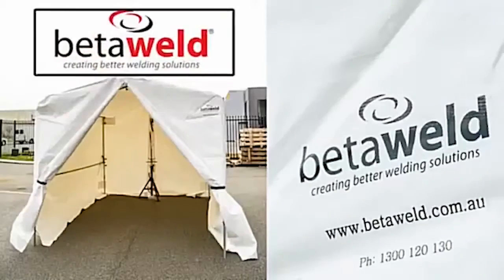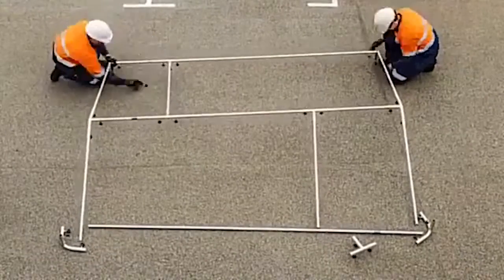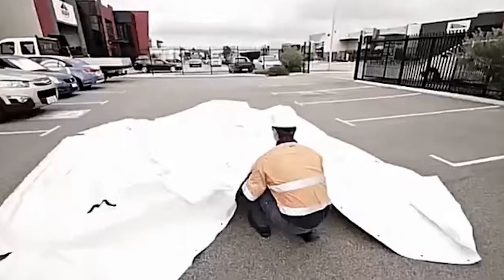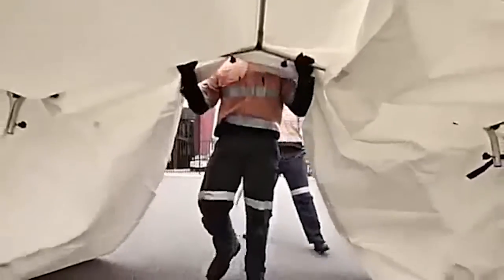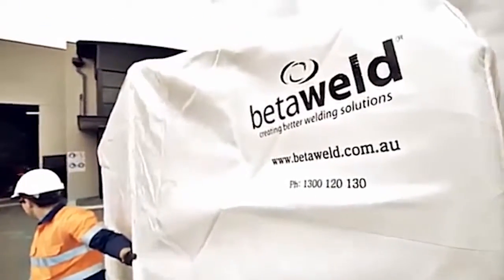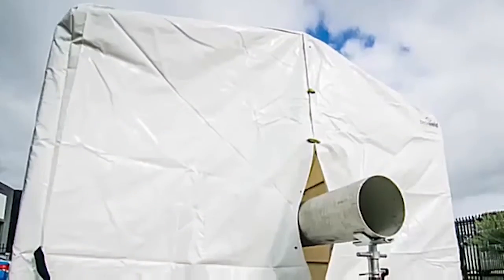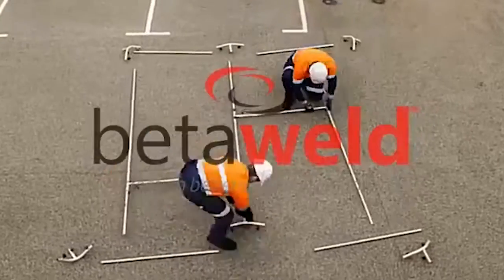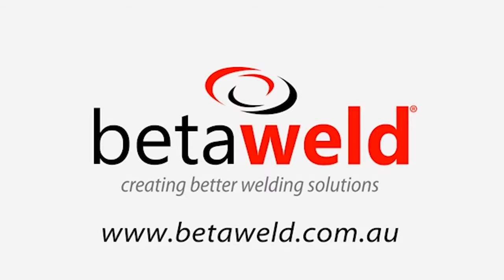Betaweld Welding Tent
If you are interested to discover more about "betaweld welding tent review" subject , you need to check out

Our video is presenting betaweld welding tent review topic   but we   try to cover the following subjects:
-mobile welding frames
-welding tent

We have accumulated all the knowledge and experience from specialists regarding this topic, so please continue seeing this video
"betaweld welding tent review" is a popular search phrase and I hope you liked this video clip.

Are you watching a lot of videos? The take a break tip lets you set a suggestion to take a break while seeing videos. The suggestion will pause your video up until you dismiss it or resume playing the video. This feature is offered on versions of the YouTube app on mobile phones.
Do you wish to Embed the youtube video?
Below the vid player, click theSHARE icon. After that Click Embed icon. From the box that appears, copy the HTML code.

Sharing is caring! Share this YouTube link on Facebook